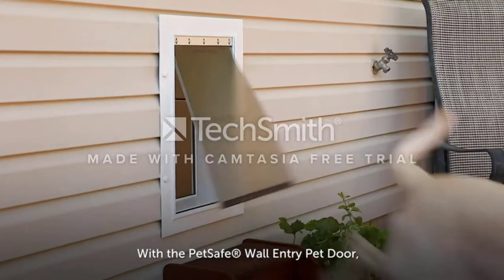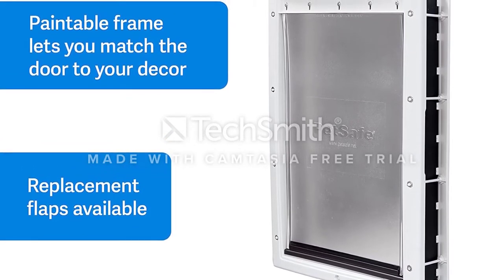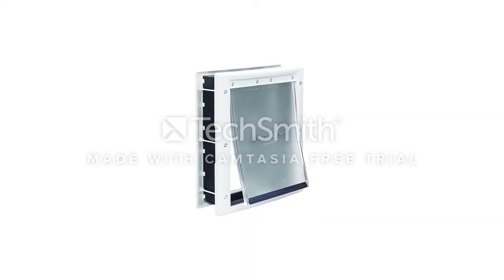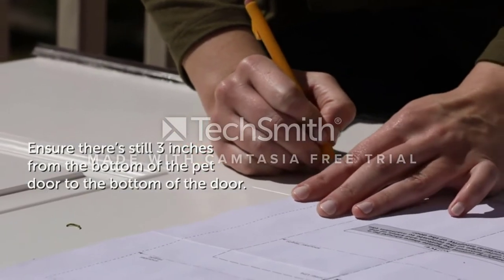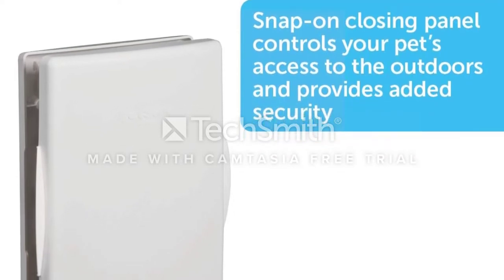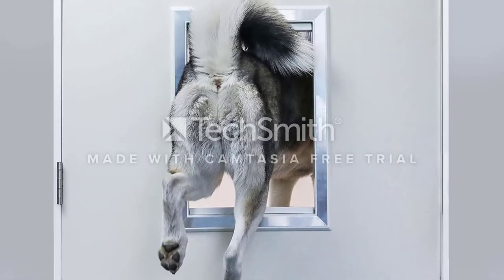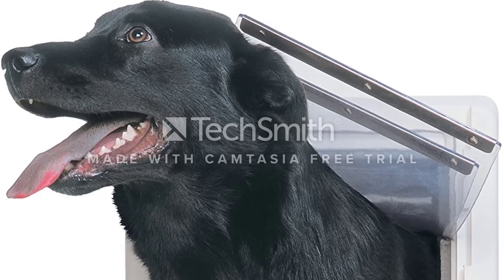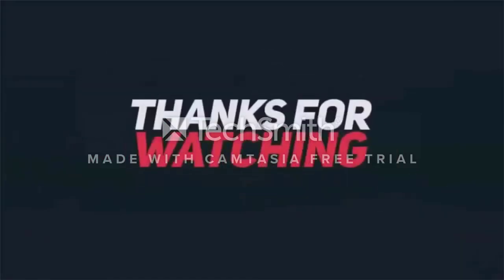✅ Top 5: Best Dog House Door For Cold Weather 2022 [Tested & Reviewed]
📌Product Link📌:
☄️1 PetSafe Plastic Pet Door for Cats and Dogs.
📌US Prices
☄️2 PetSafe Wall Entry Pet Doors with Telescoping.
📌US Prices
☄️3 PetSafe Most Energy Efficient Pet Door Extreme Weather.
📌US Prices
☄️4 BarksBar Original Plastic Dog Door with Aluminum.
📌US Prices
☄️5 Perfect Pet All-Weather Energy Efficient Dog Door.
📌US Prices
☄️6 Dog Mate Dog Doors.
📌US Prices
☄️7 PETLESO Dog Door for Screen Door.
📌US Prices

best dog door 2021, best wall dog door 2021, best automatic dog door 2021, best dog door 2022, GearResearch;